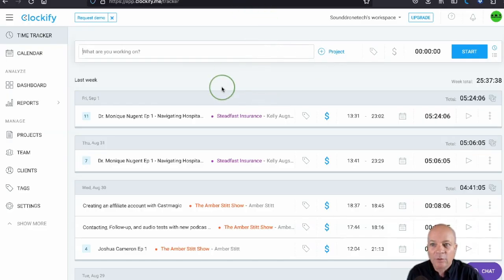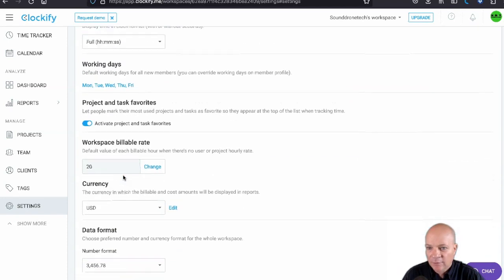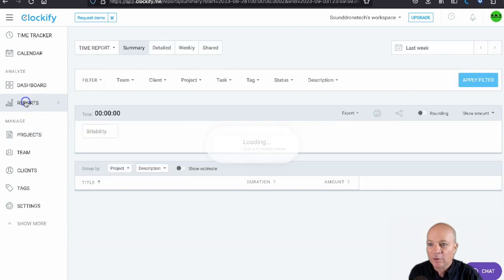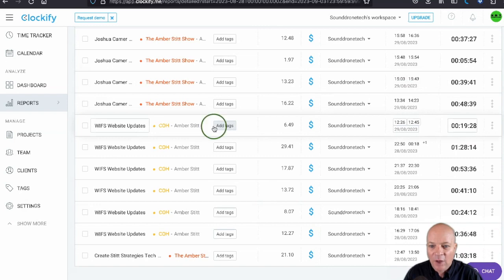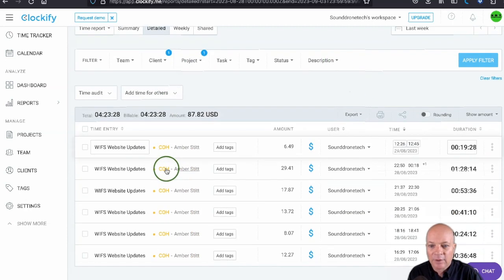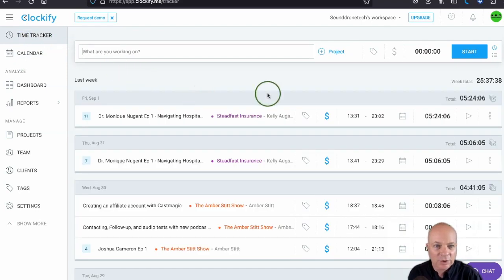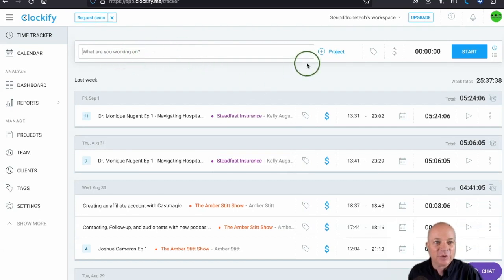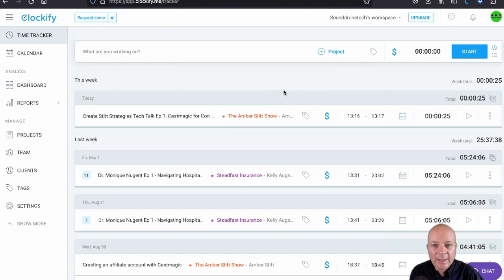Stitt Strategies Tech Talk #3: Introduction to Clockify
Welcome to another episode of Stitt Strategies Tech Talk, hosted by Jay Verkamp. In this episode, we delve into the world of time tracking and creating time reports using Clockify. Join Jay as he walks us through the features and functionalities of Clockify's free version, perfect for independent contractors, freelancers, and small teams. Learn how to track time for different projects and clients, customize your settings, and generate detailed time reports. Stay organized and ensure accurate invoicing and payments with Clockify. Tune in now and let Stitt Strategies guide you through the ins and outs of time tracking and time reports with Clockify.